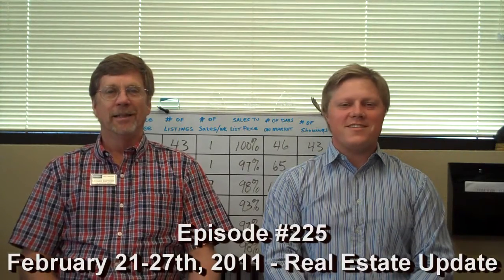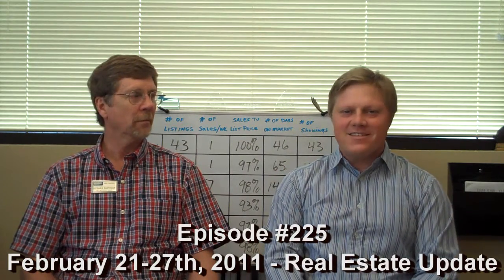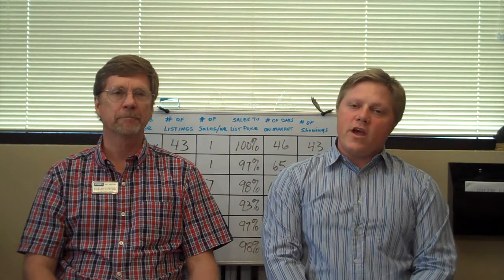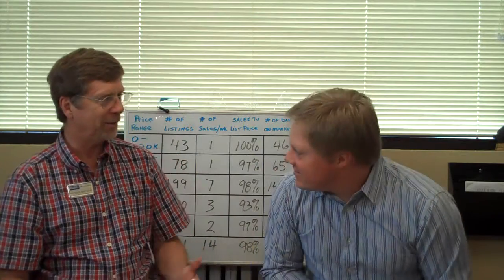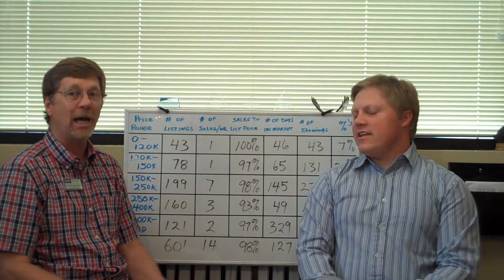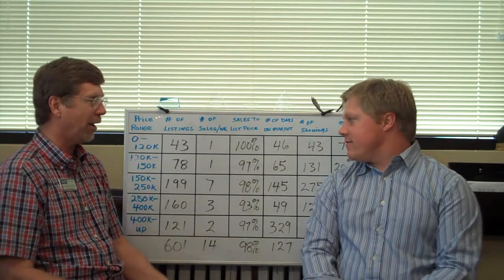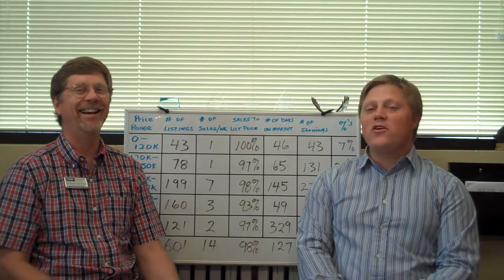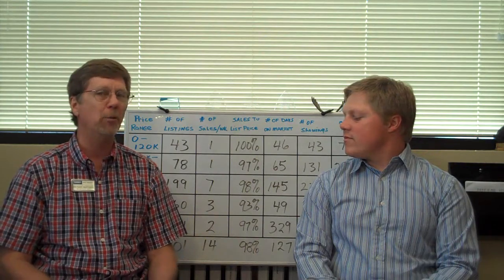Real Estate Update - February 21-27th, 2011 - Episode 225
Evan and Richard of The Matteson Group review and discuss February 21-27th, 2011 in the real estate market in the Rockwall and Heath Texas areas.

Current Properties for Sale: 601 homes
Sales: 14
Sale Price to List Price: 98%
Average Days on Market: 127 days
Number of Showings: 653

Coldwell Banker Apex, Realtors
Your trusted real estate advisors providing a joy filled experience!